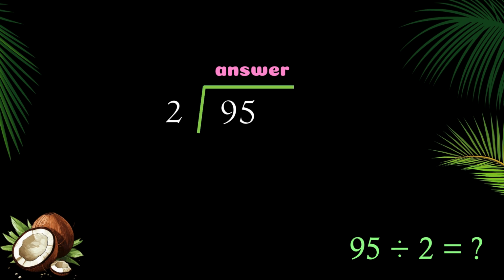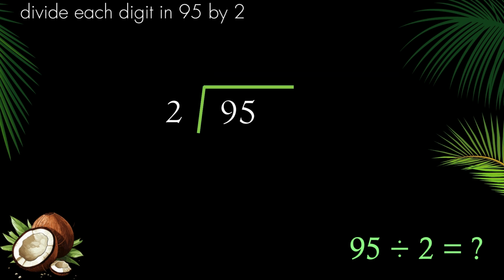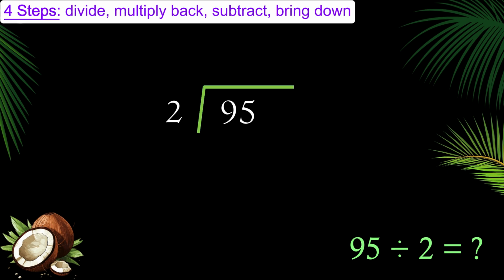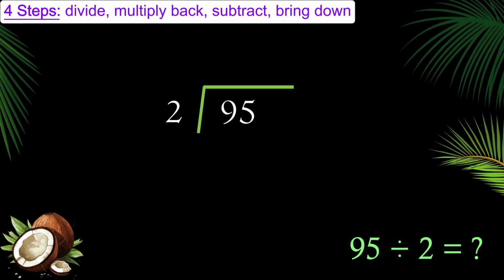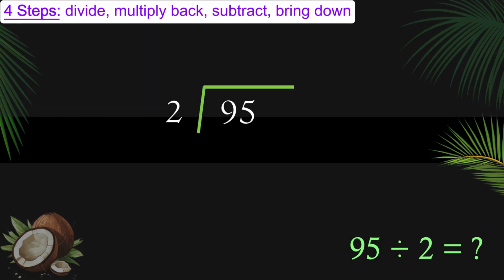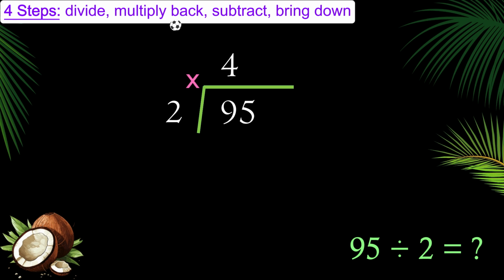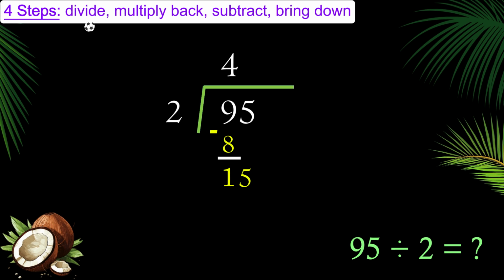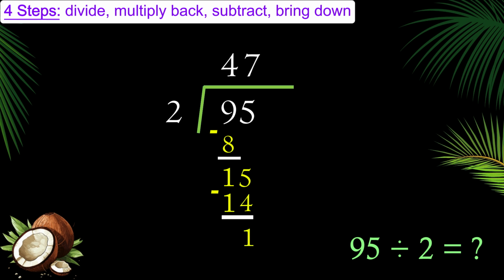Long Division (With Remainder)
Learn how to do division step by step using the written method / long division strategy when there is a remainder. In this video, we walk through clear worked examples and explain exactly how to handle division problems that don’t divide evenly. Perfect for beginners, students, parents, and teachers who want to master division with confidence.

👉 What you’ll learn in this video:
How to solve division problems with remainders
Step-by-step written method explained
Division examples for practice
Tips to check your answers quickly